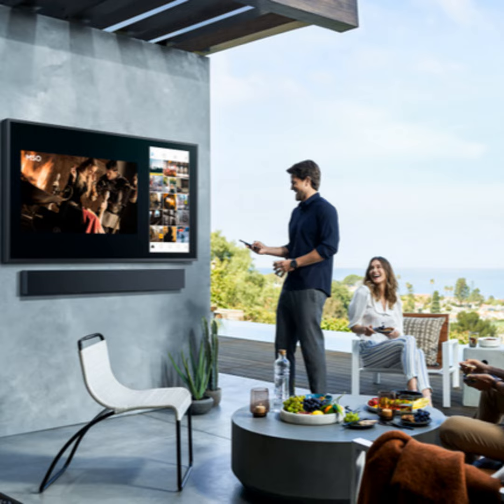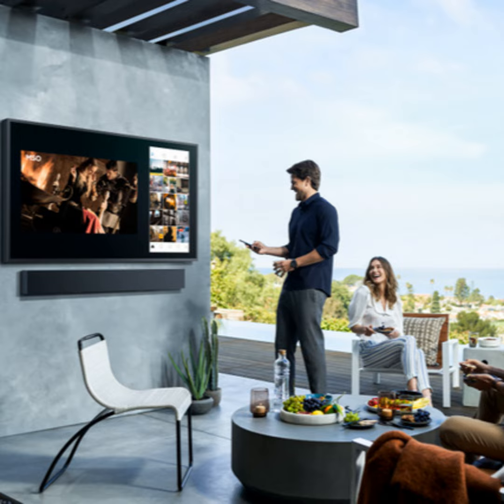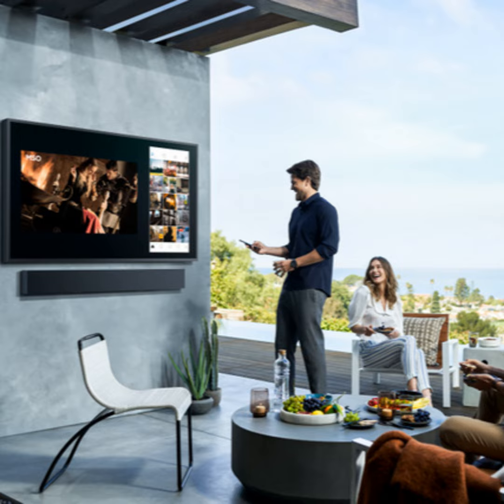Samsung delivers outdoor "Terrace" screens & more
Techstination, your destination for gadgets and gear.  I’m Fred Fishkin.  Samsung is bringing its great screen technology to the great outdoors with it’s new Terrace line of TVs and matching soundbar.  For families who want to bring the family room onto the deck or patio…Samsung’s Scott Cohen says…the Terrace line is the perfect option…

“And really what differentiates this product from a lot of the other outdoor TVs that are on the market is we took all of the success we had from our indoor line of TVs  …so that means connectivity with Bluetooth and WiFi …all the smart TV features..voice control, things like that..move into the outside with the Terrace.  So this is really going to people to enjoy Samsung experience and Samsung TV just like they do inside.”

Pricing starts at about 35 hundred dollars for a 55 inch screen…so the outdoor capability is more expensive.